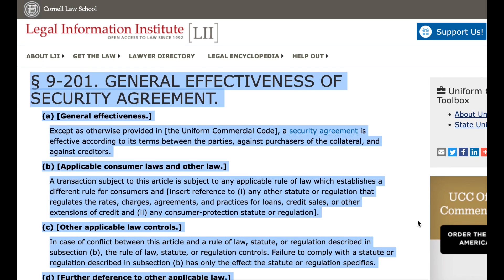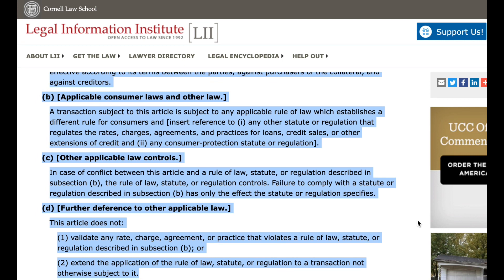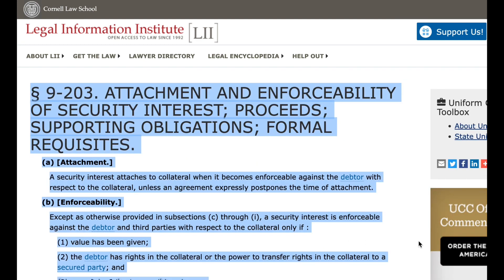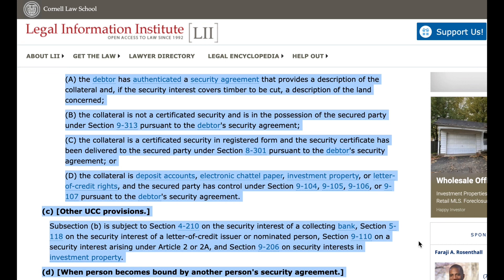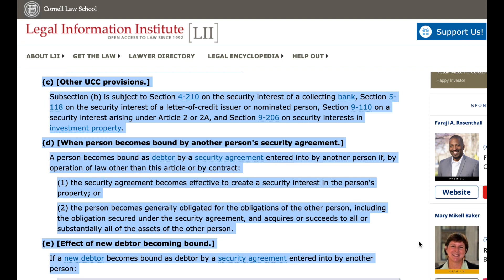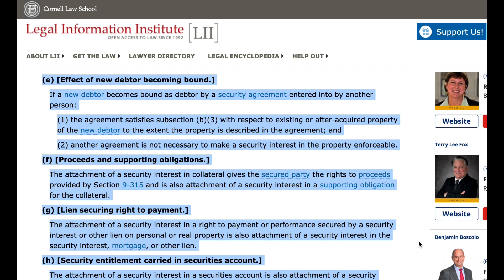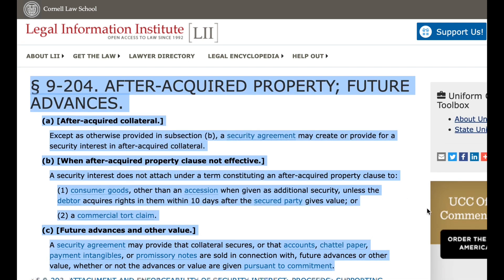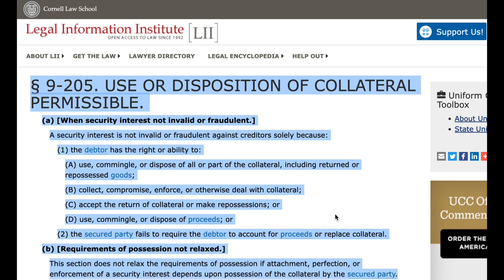U.C.C. - ARTICLE 9 Part 2. Subpart 1. Effectiveness and Attachment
Subpart 1. Effectiveness and Attachment

§ 9-201. GENERAL EFFECTIVENESS OF SECURITY AGREEMENT.
§ 9-202. TITLE TO COLLATERAL IMMATERIAL.
§ 9-203. ATTACHMENT AND ENFORCEABILITY OF SECURITY INTEREST; PROCEEDS; SUPPORTING OBLIGATIONS; FORMAL REQUISITES.
§ 9-204. AFTER-ACQUIRED PROPERTY; FUTURE ADVANCES.
§ 9-205. USE OR DISPOSITION OF COLLATERAL PERMISSIBLE.
§ 9-206. SECURITY INTEREST ARISING IN PURCHASE OR DELIVERY OF FINANCIAL ASSET.